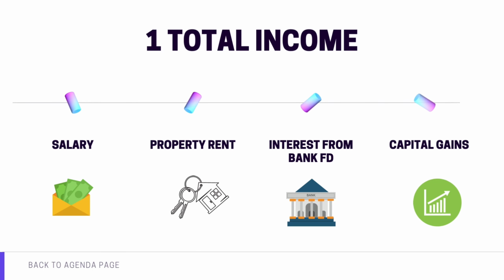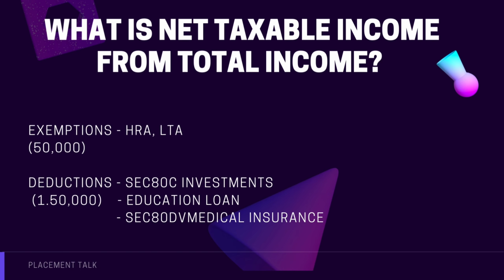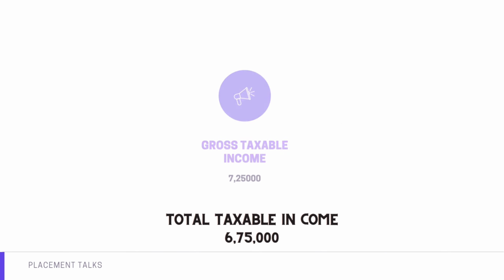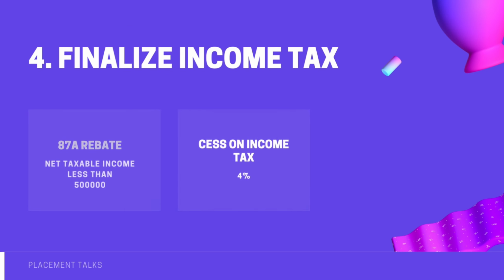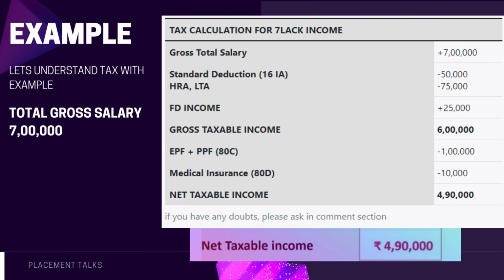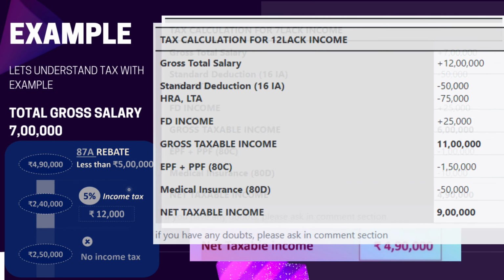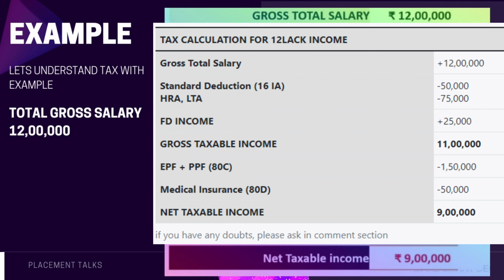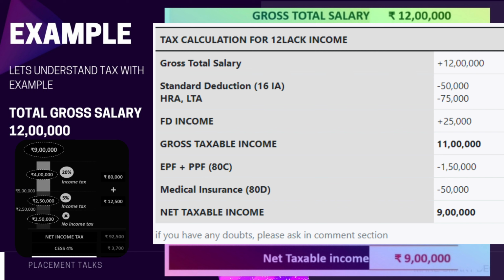How to calculate INCOME TAX | Income tax for 7LPA How much tax for 3.5LPA to 12LPA with salary slip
This video explains the easiest way to calculate your income tax as per the recent income tax rates. You can calculate your income tax within 5 minutes without having previous knowledge about income tax. I have provided an excel calculator by using which you can calculate your income tax on your own in very easy steps. You  Concepts like exemption, deduction, and rebate in very easy and conversational language.

After watching this video you will understand:

New Income tax rates v/s old income tax rates
New income tax slab as per budget 2021
How to choose old v/s new income tax slabs
How to calculate income tax or tax Calculation
Rebate under section 87A
Deduction under 80C, 80D, 80TTA, 80TTB, 80E etc
Gross total income and Taxable Income
Exemption, Deduction and Rebate

NEW INCOME TAX SLAB RATES INTRODUCED IN BUDGET 2021:
- No Income Tax on Income between Rs. 0 to Rs. 2.5 lacs
- 5% Tax on Income between Rs. 2.5 lacs to Rs. 5 lacs
- 10% Tax on Income between Rs. 5 lacs to Rs. 7.5 lacs
- 15% Tax on Income between Rs. 7.5 lacs to Rs. 10 lacs
- 20% Tax on Income between Rs. 10 lacs to Rs. 12.5 lacs
- 25% Tax on Income between Rs. 12.5 lacs to Rs. 15 lacs
- 30% Tax on Income above Rs. 15 lacs

OLD INCOME TAX SLAB RATES (STILL APPLICABLE):
- 5% Tax on Income between Rs. 2.5 lacs to Rs. 5 lacs
- 20% Tax on Income between Rs. 5 lacs to Rs. 10 lacs
- 30% Tax on Income above Rs. 10 lacs